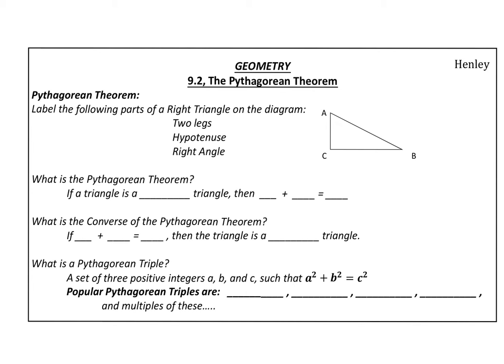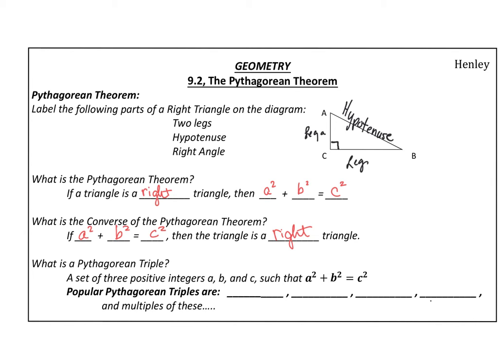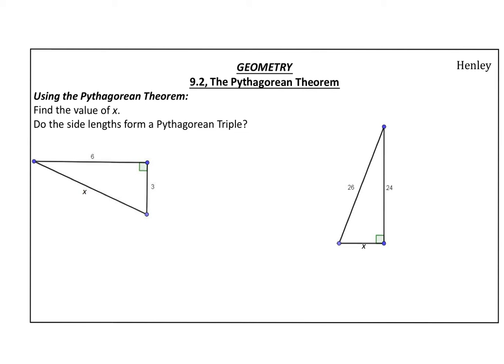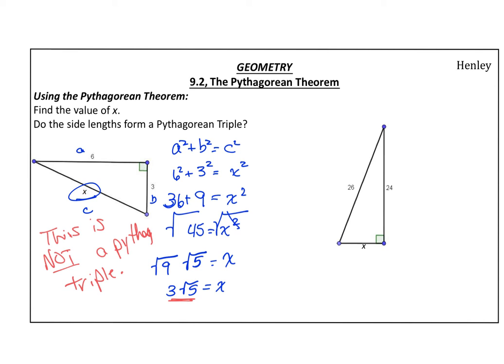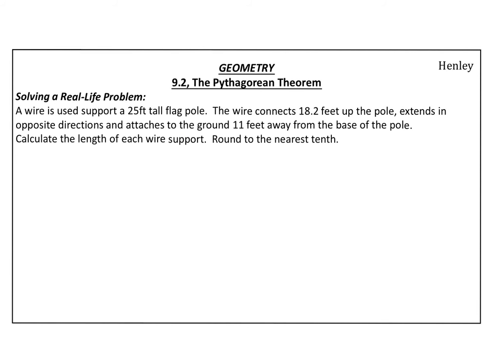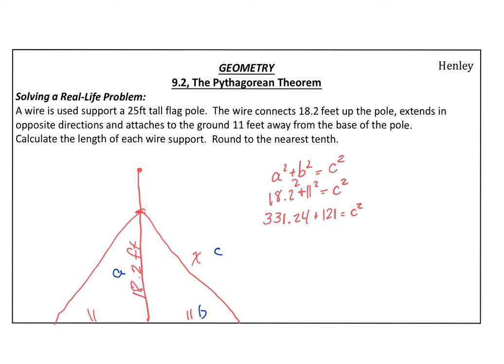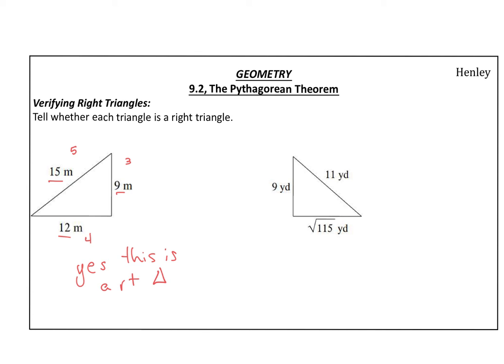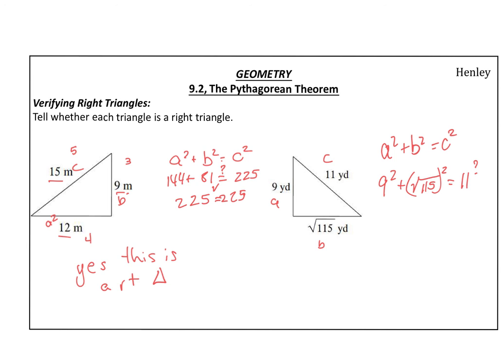9 2 Apply the Pythagorean Theorem